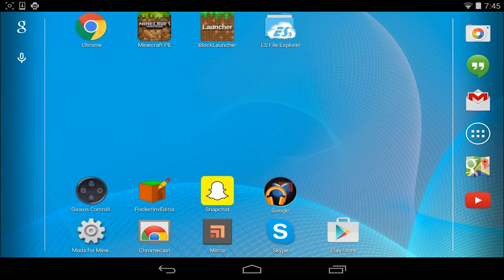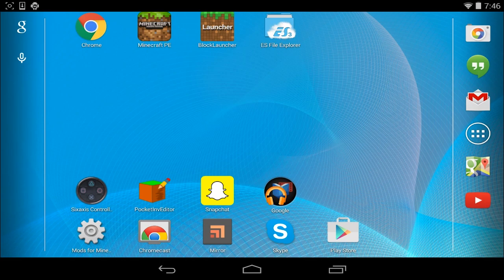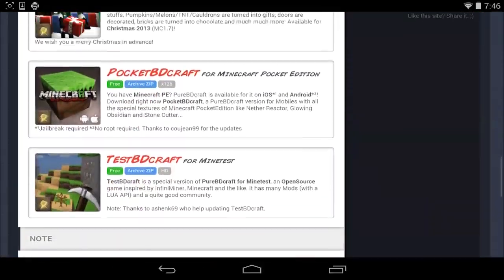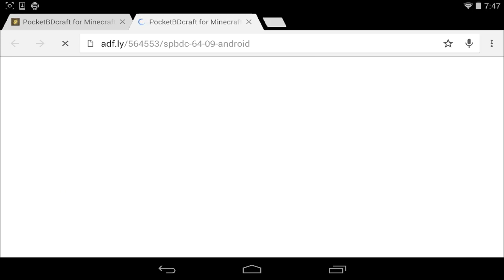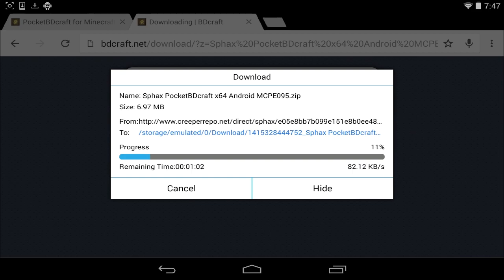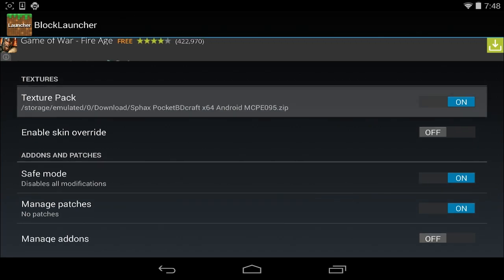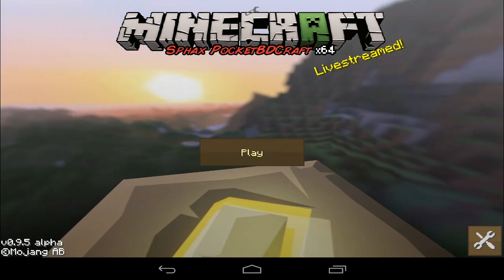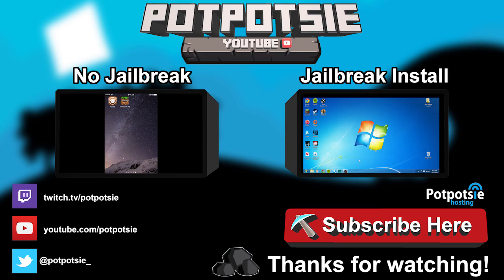How to install PocketBDcraft | Android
Today I will be showing you how to install the PocketBDcraft Texture Pack for Minecraft Pocket Edition for Android, no root needed. Hope you enjoy!

-[OTHER METHODS]